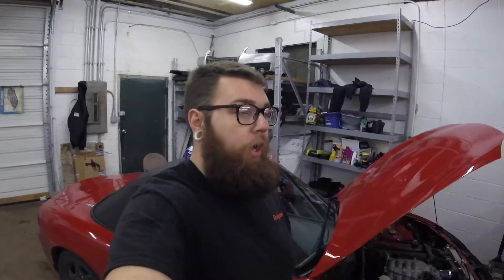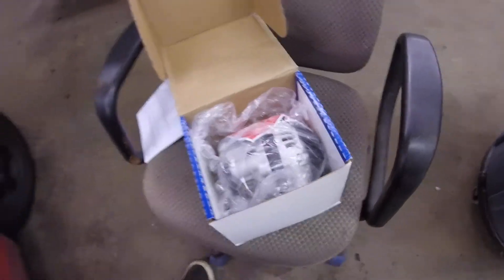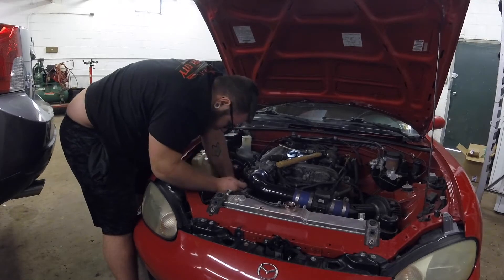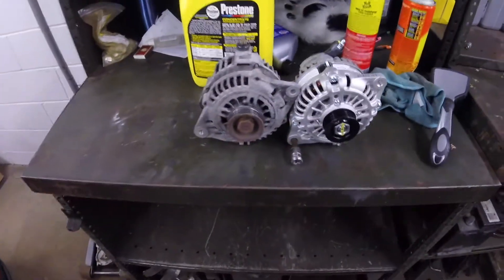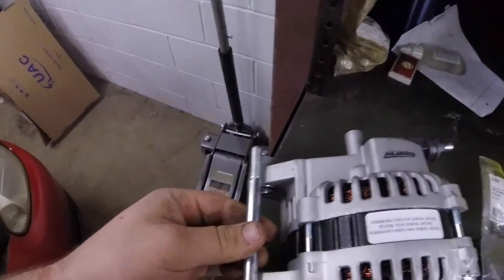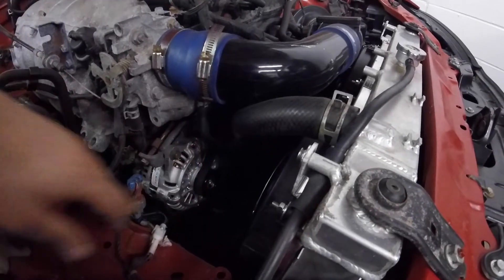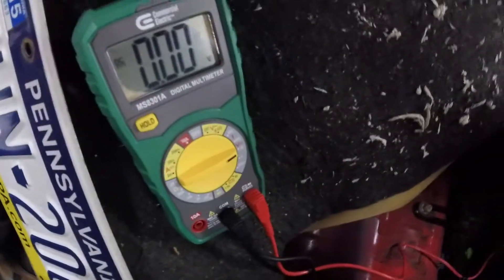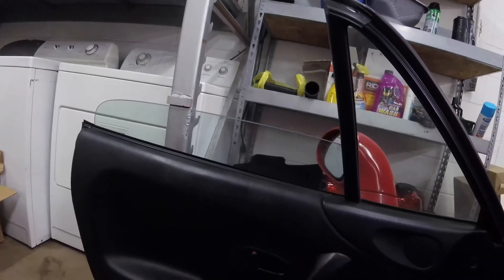Ultimate Mx5 Alternator Upgrade RX7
How to / installing a RX7 alternator into my Miata to handle the added strain from other upgraded electrical components in my car!!